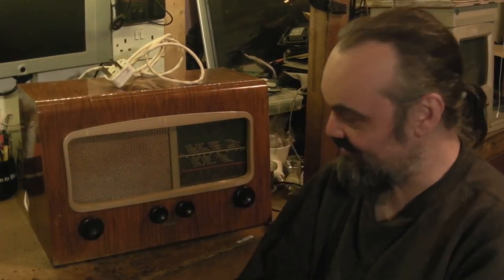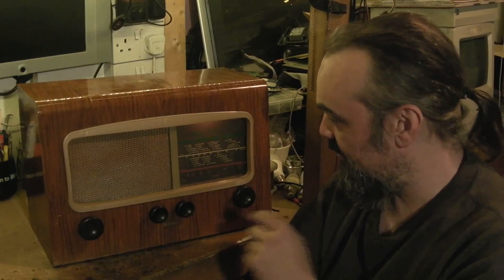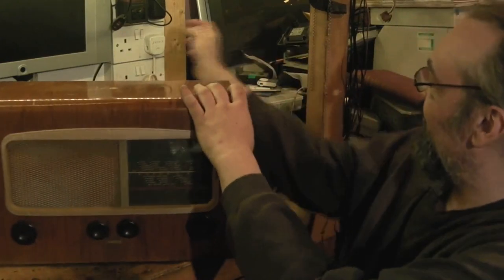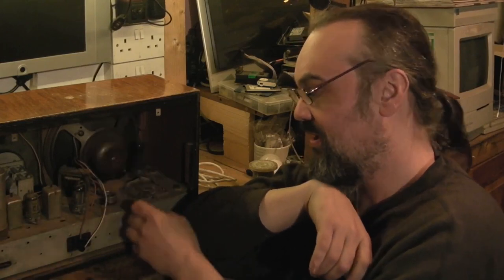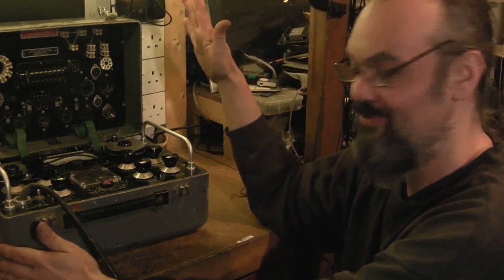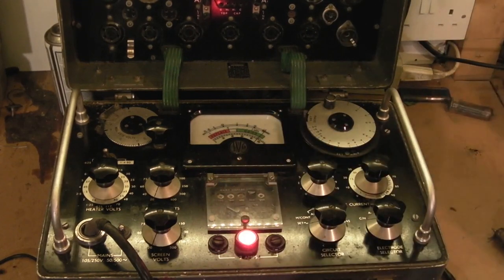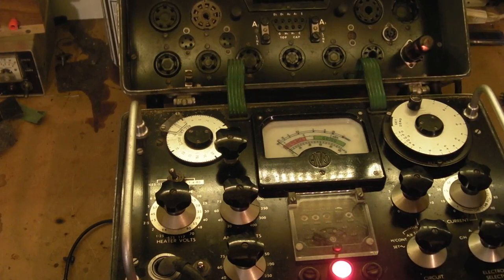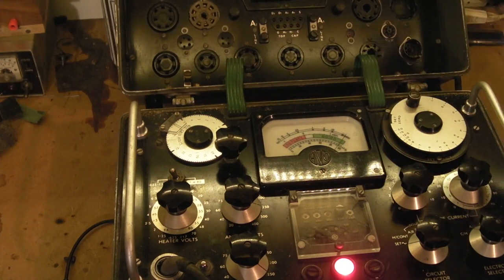Testing a couple of valves on the AVO CT-160 Valve tester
I do a little more work on the cossor melody maker and i use my AVO CT-160 valve tester to test the condition of the output and rectifier valves. we don't get to find out the condition of the rectifier, watch to see why.